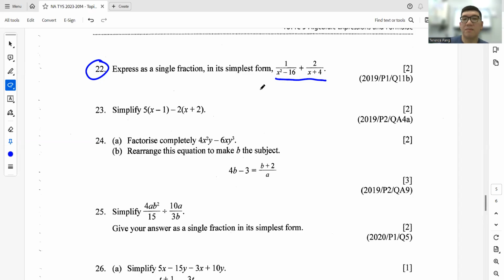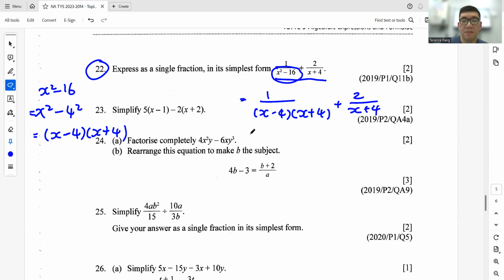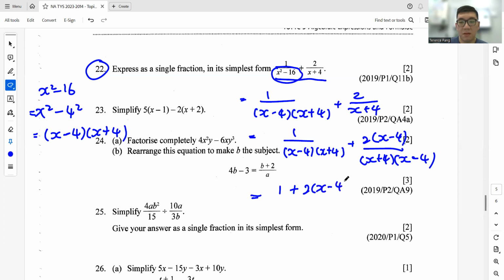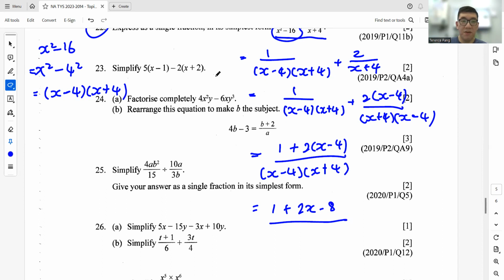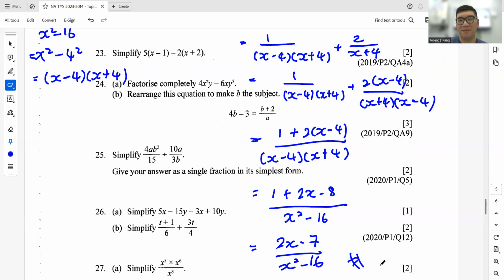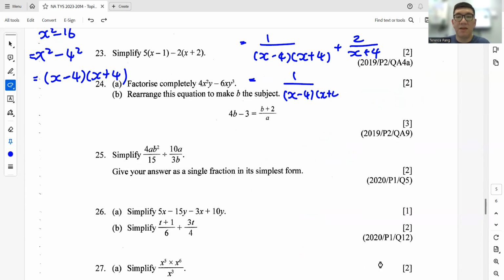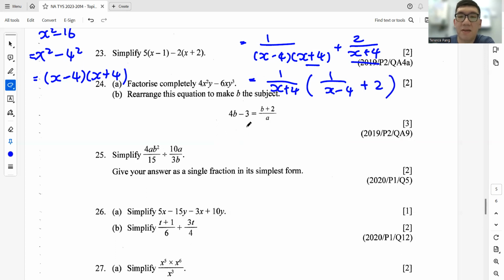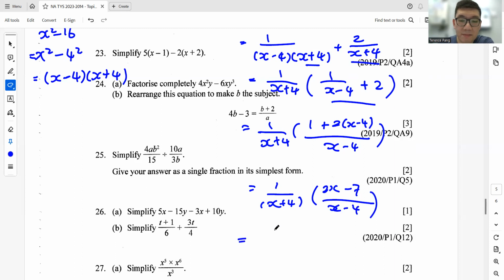Sec 3 NA/O Level Math - Algebraic Fractions with factorisation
Sometimes factorisation can help to simplify algebraic fractions. In this Ten Year Series question, we explore the concept.